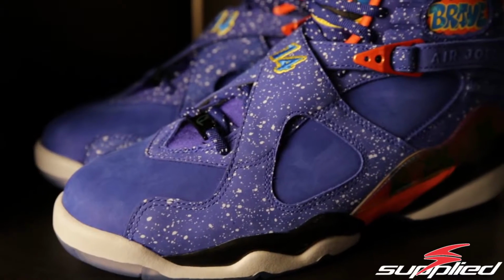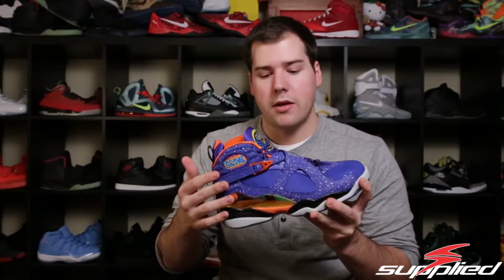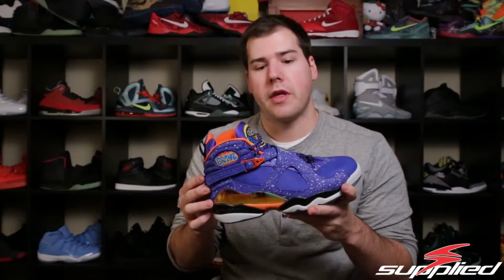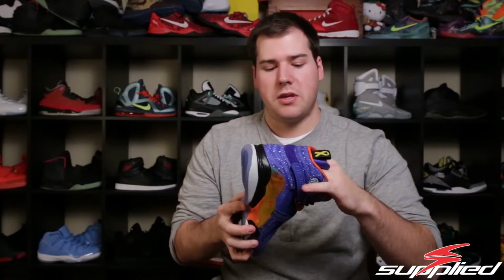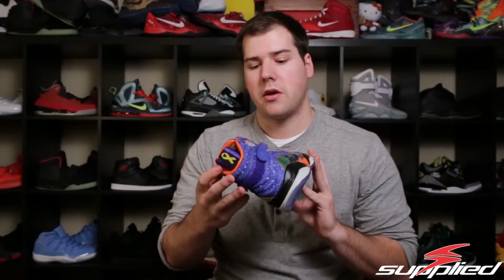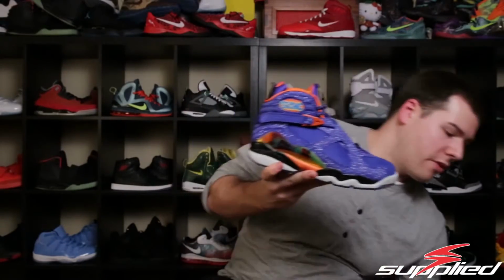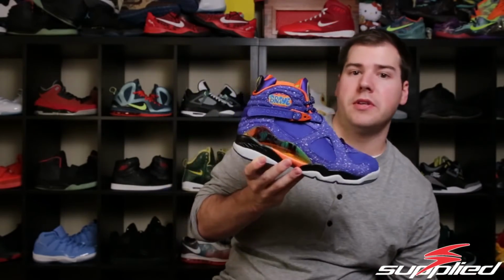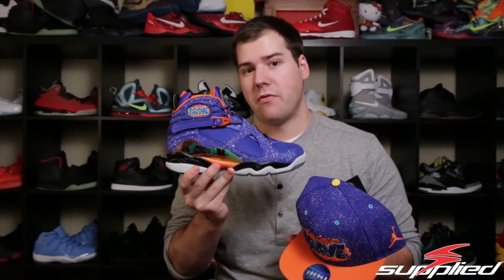Doernbecher 8 In Depth Review FIRST LOOK EXCLUSIVE